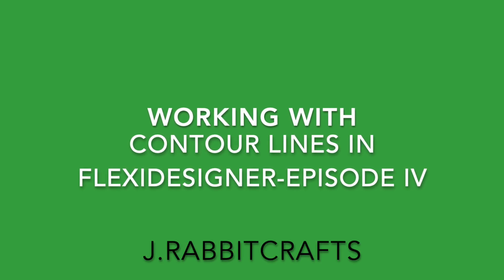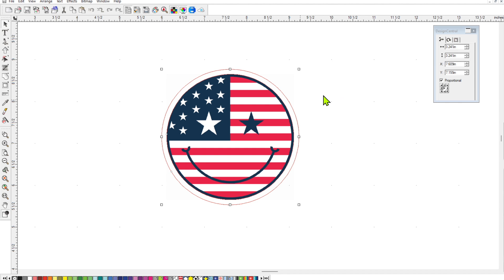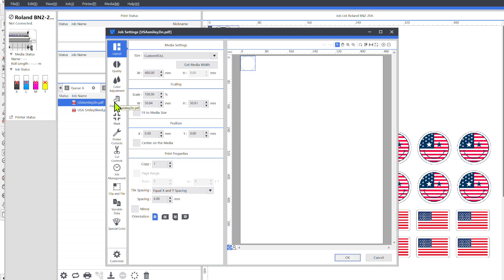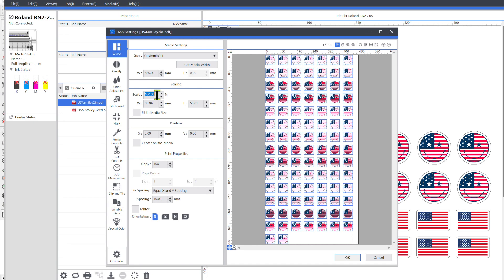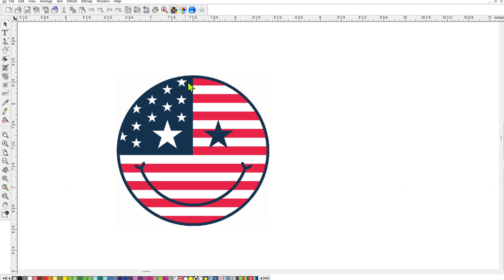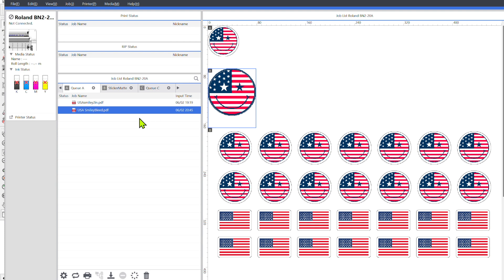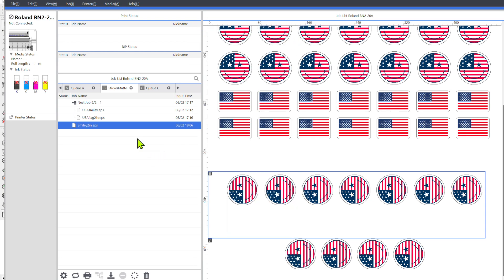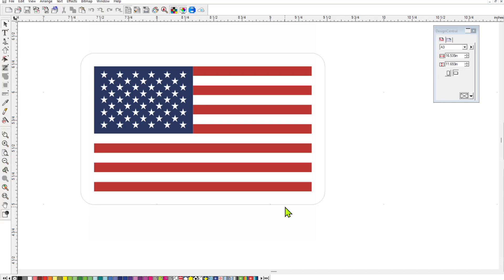Master Contour Cuts: FlexiDesigner & VersaStudio Edition for Roland BN2-20/A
Master Contour Cuts episode IV: In this video I will share some tips and advice on how to better understand and use contour cuts so that you can save money and time by cutting down on wasted space and print times. I show how to apply a real bleed to a design.